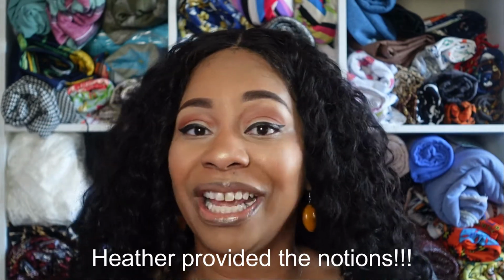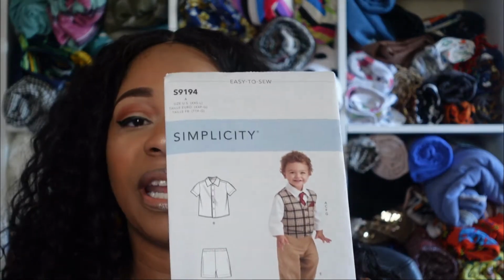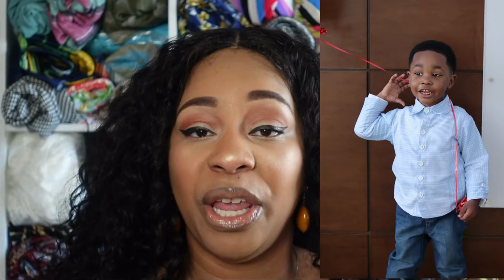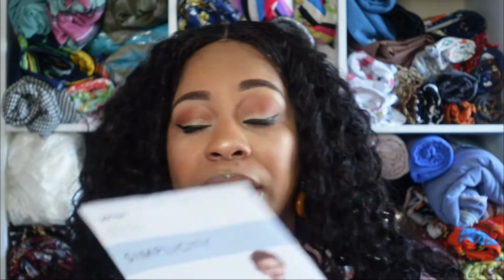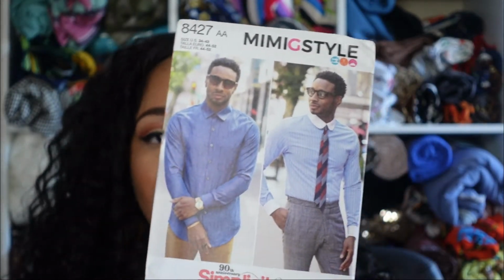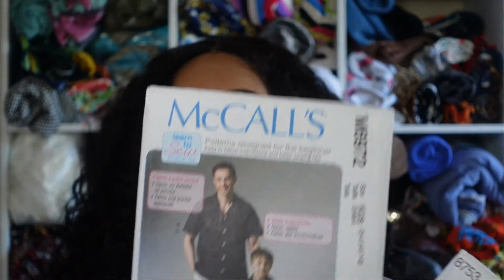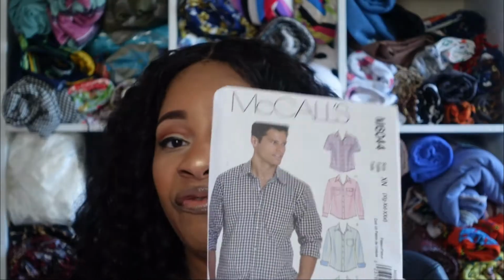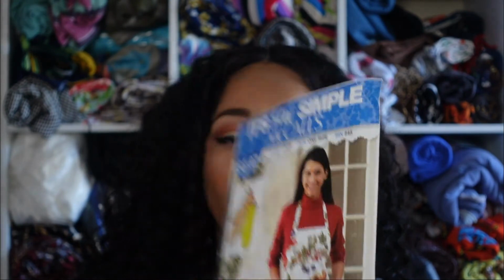March Sewing Plans! What I Plan to Sew in March! 2021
Hello! This video goes over everything that I plan to sew for the month of March!  Thanks!